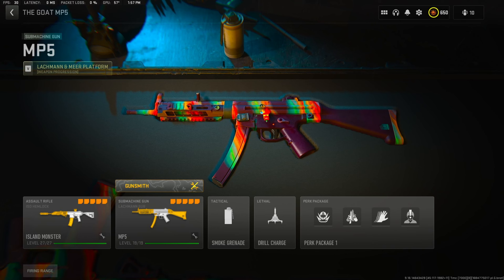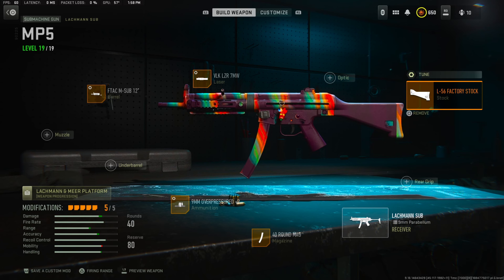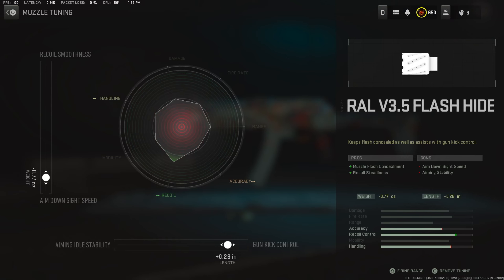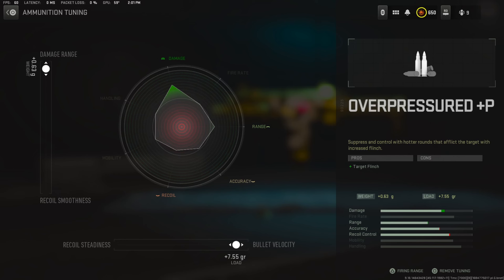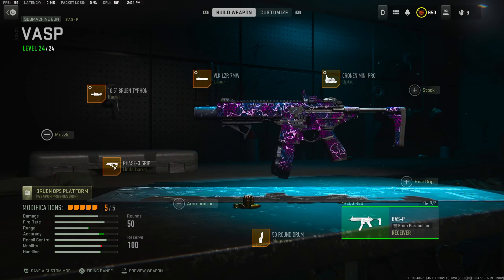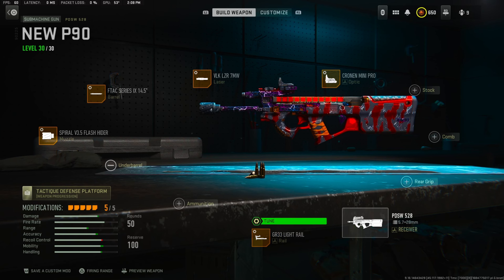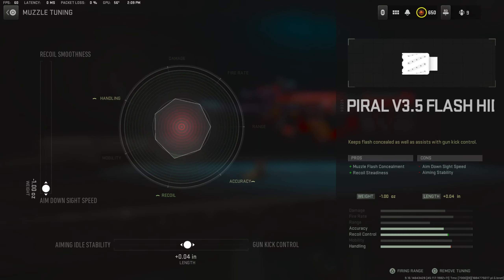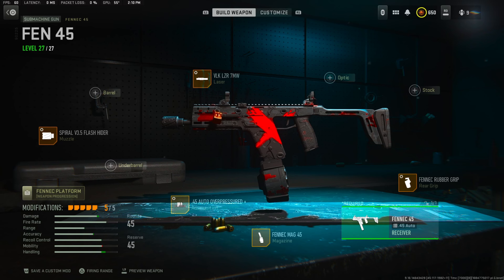Unveiling the Top 5 SMG Meta Loadouts for Season 3 (Ashika Island Warzone Class Setups)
In this video, we're unveiling the Top 5 SMG Meta Loadouts for Season 3 (Ashika Island Warzone Class Setups). These loadouts will help you dominate the battlefield and achieve victory!If you're looking for the best meta strategies for Warzone 2, then be sure to watch this video! We'll show you the top 5 SMG meta loadouts for Season 3, and how to use them to your advantage on the battlefield. From assault rifles to submachine guns, these loadouts will help you take down your opponents in style!

If you see this leave a like or a comment.

Above was Step one I go Live Everyday For live contentIGNORE THESE TAGS LOL

Call of Duty: Warzone 2.0 is a free-to-play battle royale video game for PlayStation 4, PlayStation 5, Windows, Xbox One, and Xbox Series X/S. It is a sequel to 2020's Call of Duty: Warzone. The game is a part of 2022's Call of Duty: Modern Warfare II but does not require purchase of the aforementioned title.